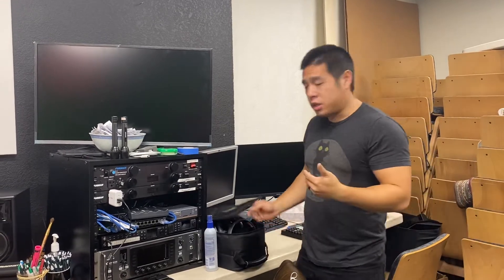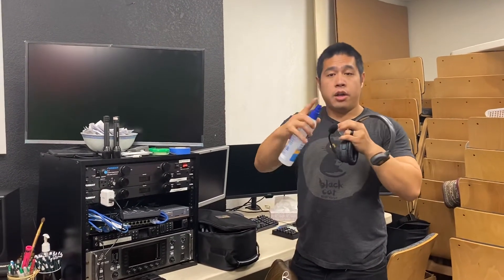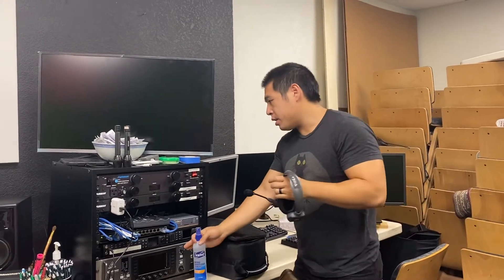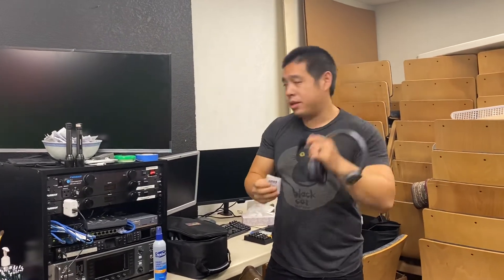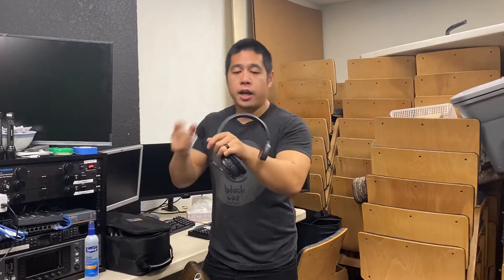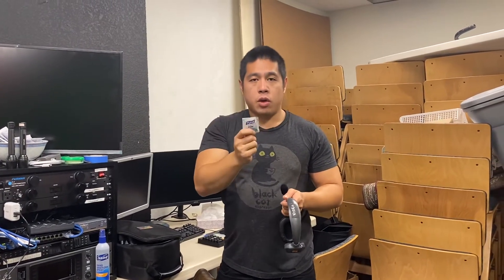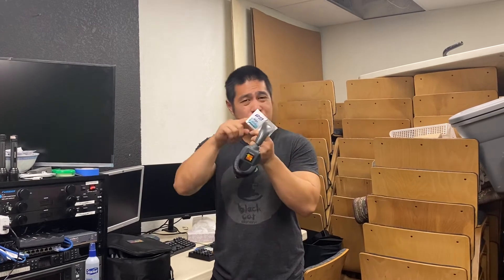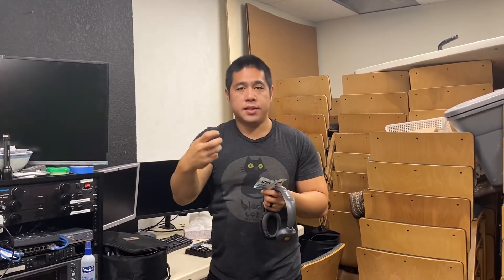Sanitizing the Humble Worship Video Area